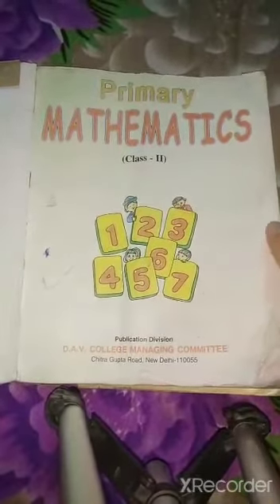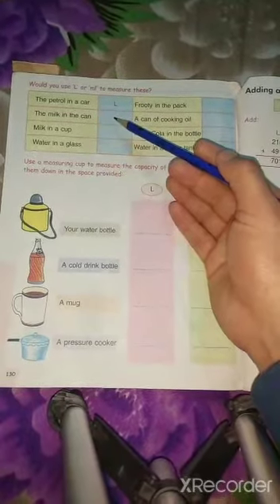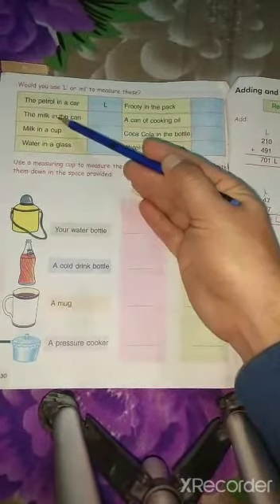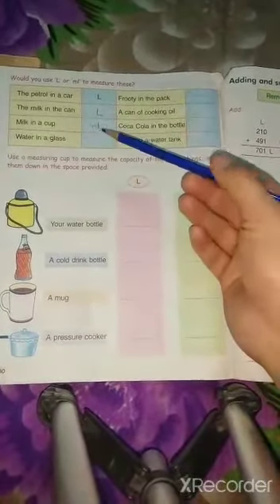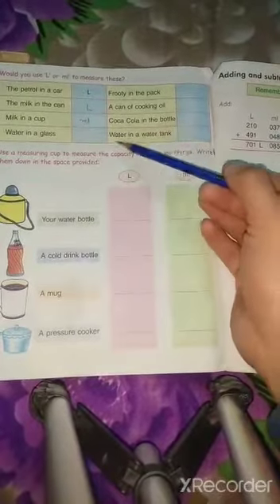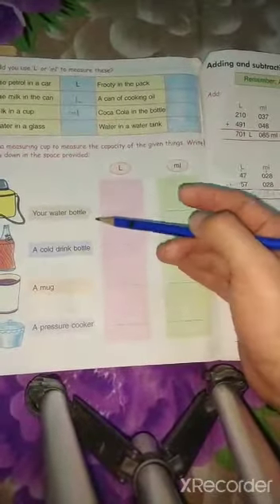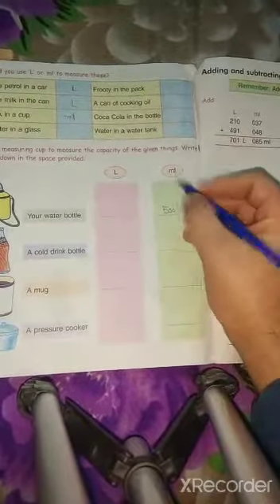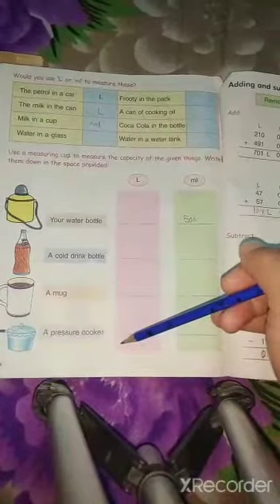D.A.V Nahan class 2nd Maths primary mathematics (page no130)